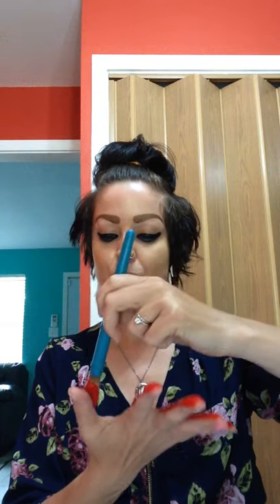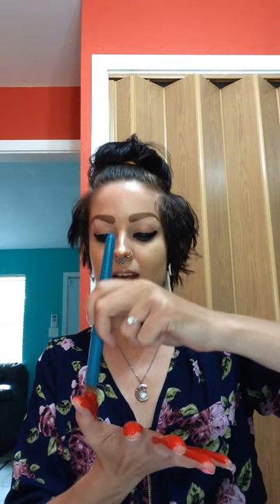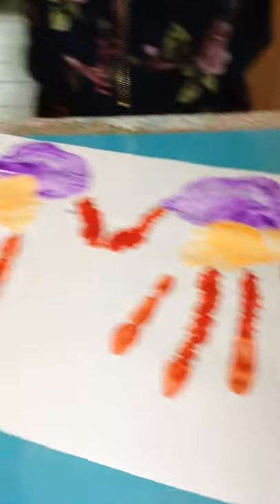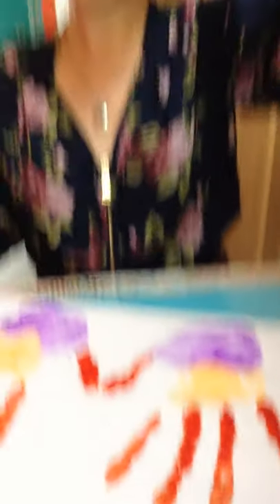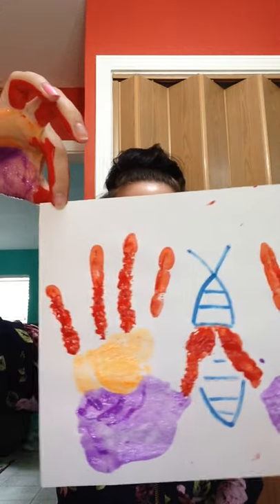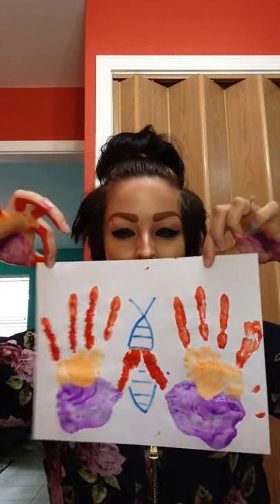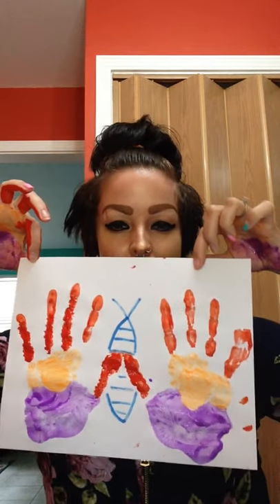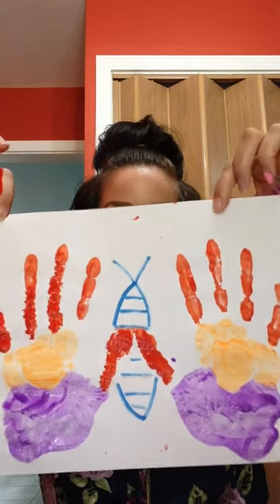CADC Shannon Hills Head Start/ABC - Mrs. Rachel - Hand Painting Activity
Mrs. Rachel does a butterfly hand painting activity